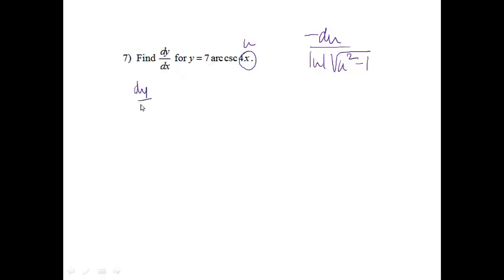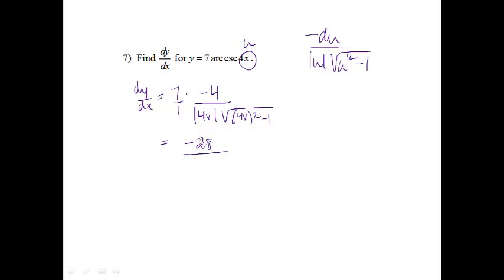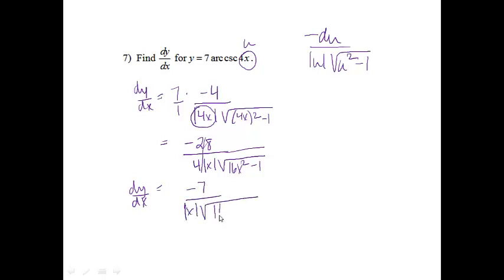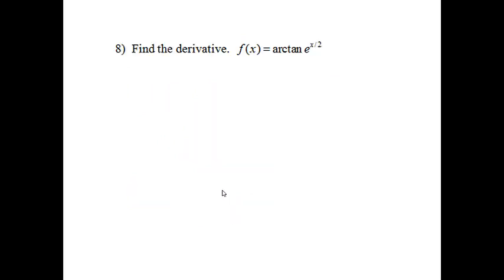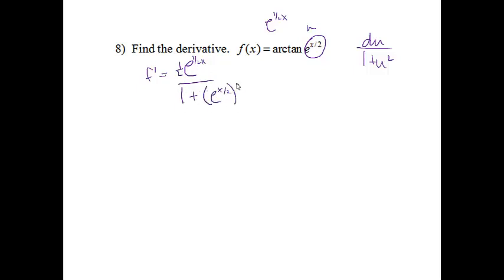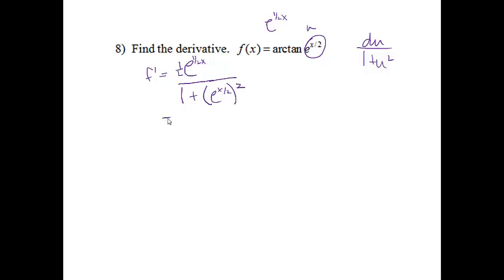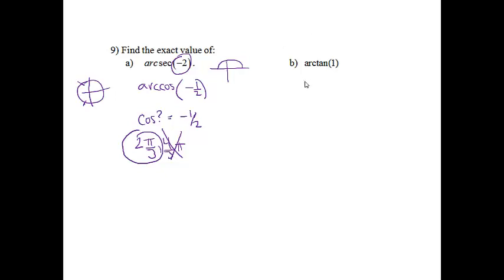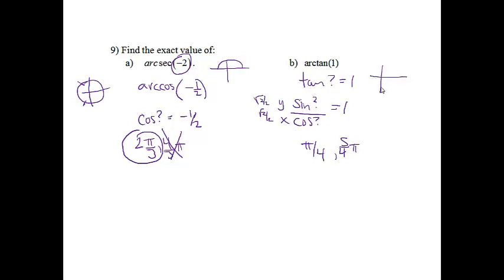Ch. 5B Practice Test #7-9